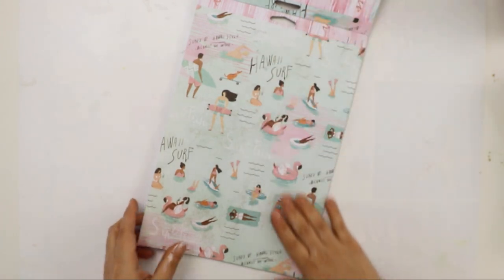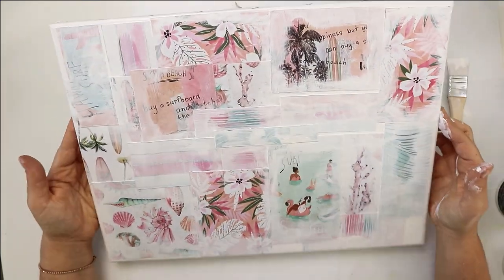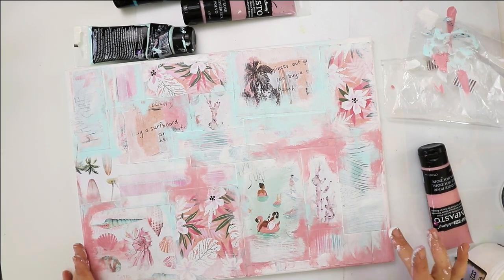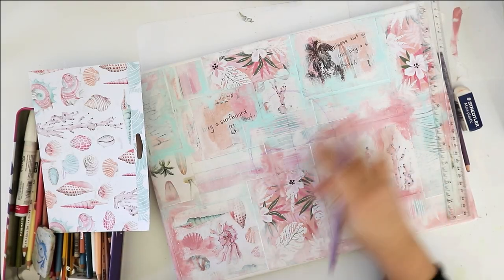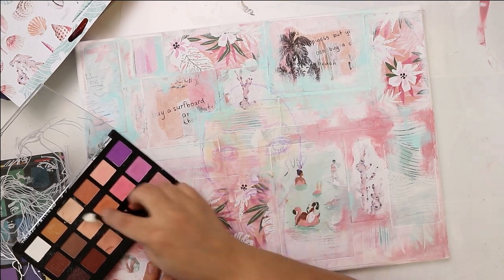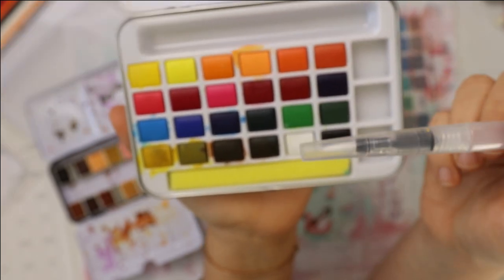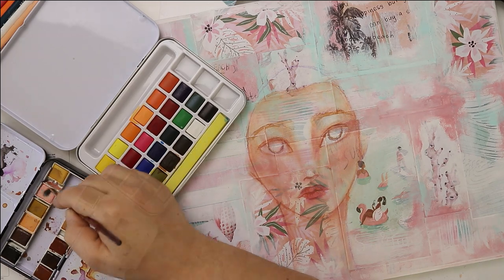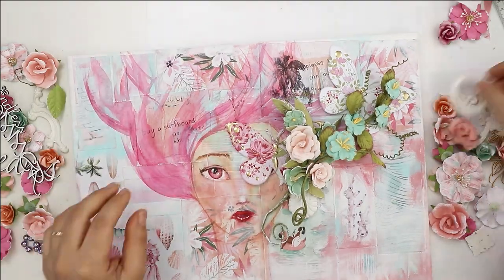How to get CREATIVE after a LONG break? Mixed Media -Endless Summer Dream - Tutorial by Sharon Ziv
Have you ever got creatively 'stuck' after a long break? In this video I share my fun process that will might help you get creative again!

***LINKS TO MY PRODUCTS - SCRAPBOOK.COM***
Prima - Art Philosophy - Watercolor - Confetti Set

***LINKS TO MY PRODUCTS - DICKBLICK***

Princeton Neptune Series 4750 Synthetic Squirrel Brushes and Sets